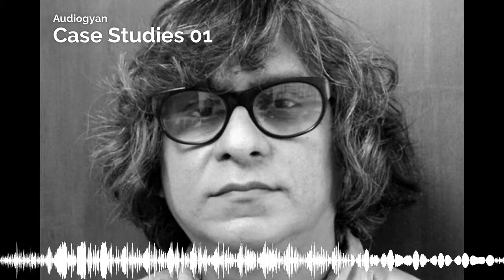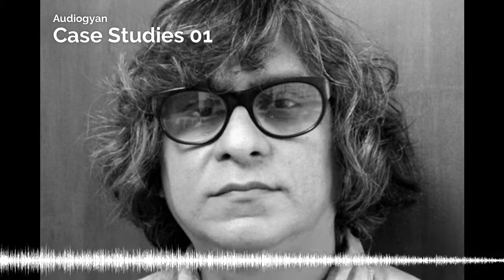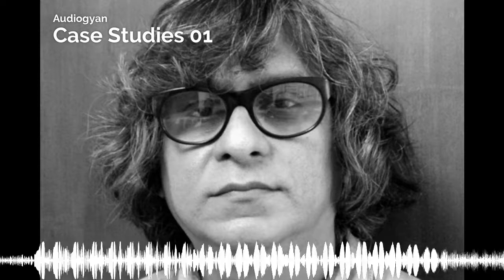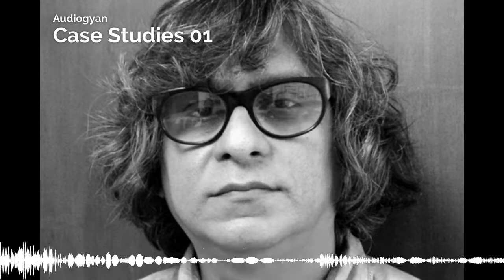1: [ACS 01] - "the table that almost wasn’t" with Ajay Shah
In this new season, I am introducing a new format called “Audiogyan case studies” where I will be diving deep in just one product, case study, service, campaign or a design solution.

Starting of with the first one with Ajay Shah today… Ajay is a furniture designer, an alumnus of NID, Ahmedabad, and has practised design in India for 20 years plus. He is the founder ASDS Ajay Shah Design Studio and also started Rubberband. Ajay comes from the school of thought, where he believes design thinking can be applied to product, spaces and graphics. Although he specialized in furniture design, he finds himself applying design principles to all areas of design. And today we are here discuss a case study of Rubberband product - the table that almost wasn't.

Topic

Audiogyan Case Study [ACS 01] - "the table that almost wasn’t" with Ajay Shah

Background

‘The Table That Almost Wasn’t’ is the first in the series of a new collection of furniture by Rubberband. The table is made in aluminium and is a result of stamping and folding of sheet metal. There are three main components which come together with the help of connector plates and brackets. The design is an expression of a new found form resulting from a material and construction language. The colour application on the flat metal surfaces removes the association of metal and simply allows it to exist as an object.

Questions

1. What is Rubberband and why did you start it?

2. People can shop, stationary, bags, furniture and more… Although all products are great in quality, lets discuss more about your tables. You have around 7 to 8 types of tables. Why tables?

3. What is the story behind “the table that almost wasn’t”? Where did the inspiration come from?

4. What is your take on products which have too many joints? Importance of single body or die cut?

5. What made you choose aluminium over other material?

6. What were the learnings while making this product?

7. Did you guys do any user research before thinking about such a product?

8. When and how did you realise that the table was ready to go into manufacturing?

9. If you were to evolve it further, what would be the progression like?

10. Do you worry about people stealing your design and replicating a cheaper version of it? How do you deal with it?